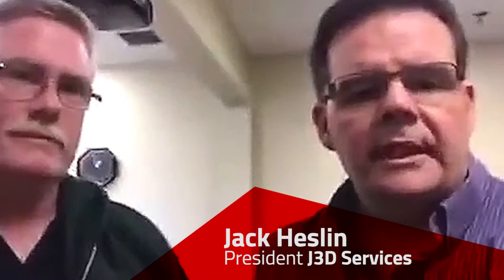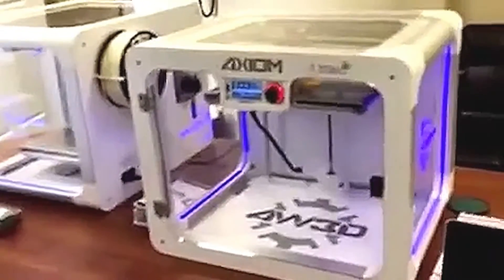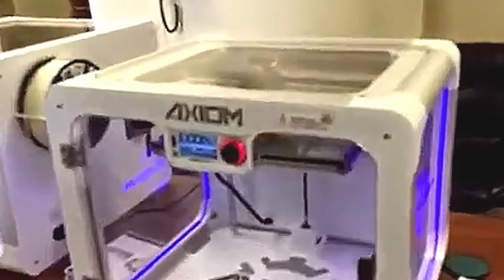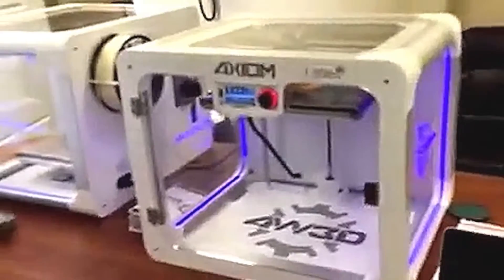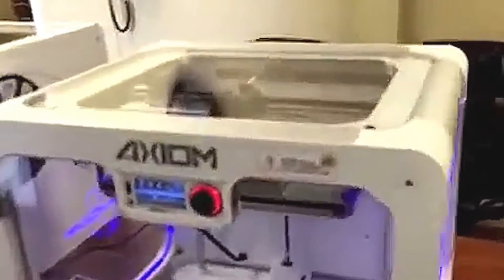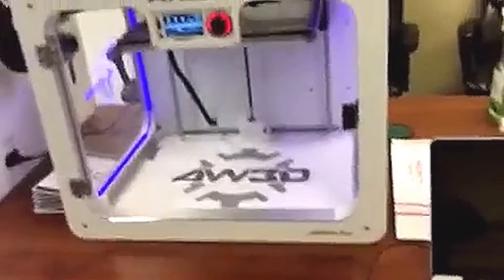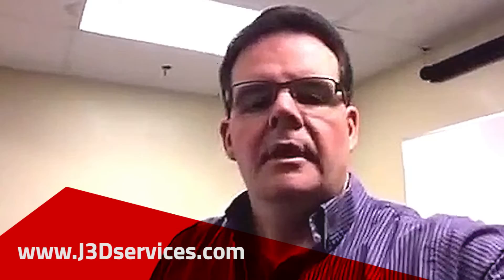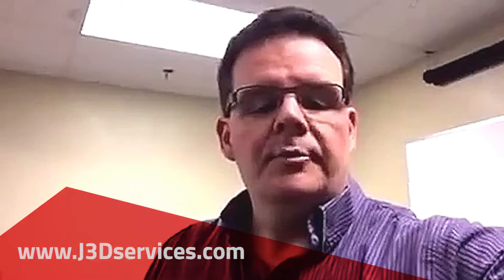3D Printing a Path to Independence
AUTHORIZED AIRWOLF 3D RESELLER
J3D
1-844-J3D-MAKE